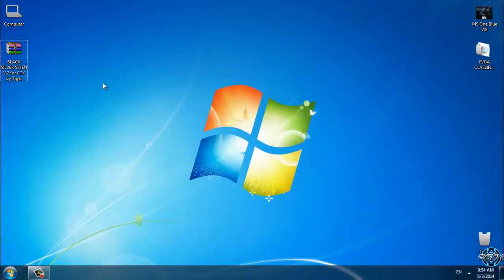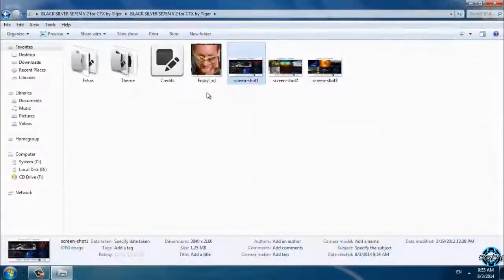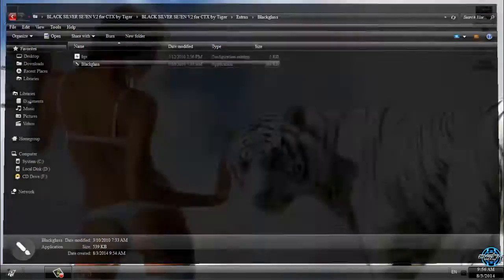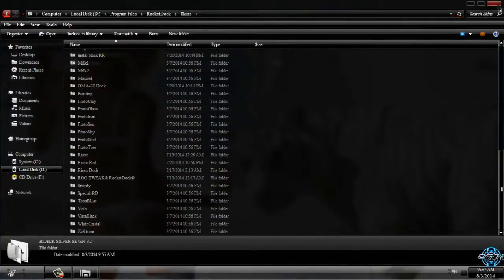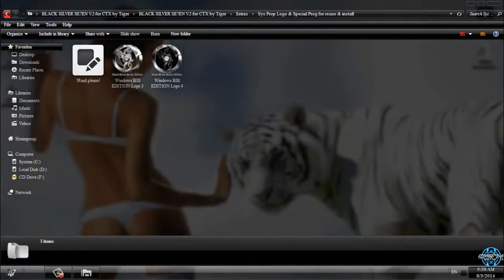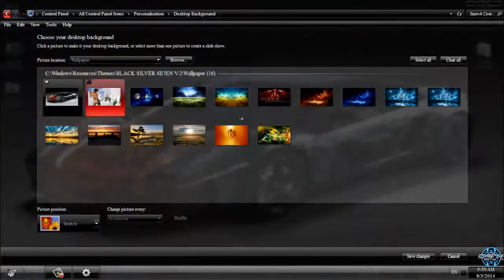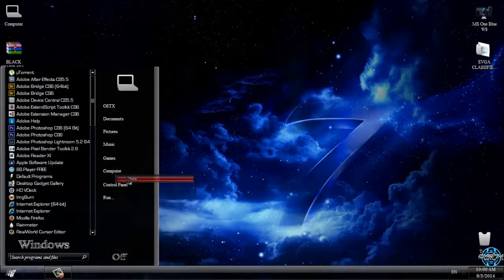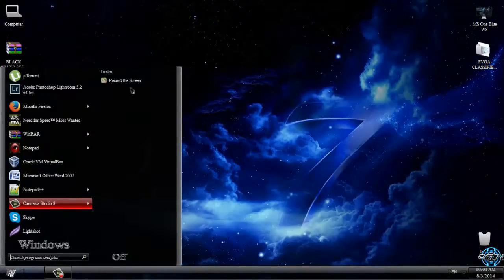Windows 7 Theme Black Silver Se7en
Credits:
Windows 7 theme Battlefield 3 by Tiger
T